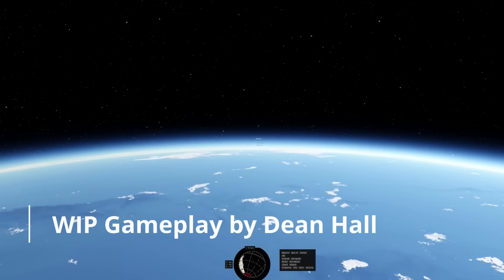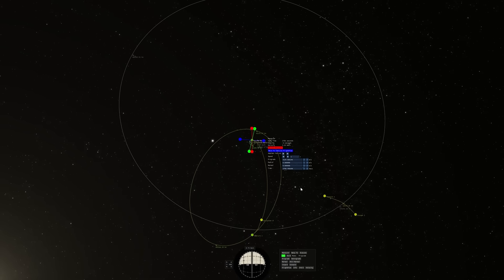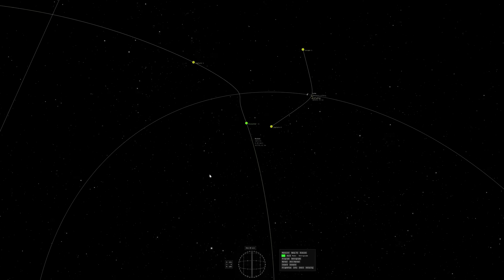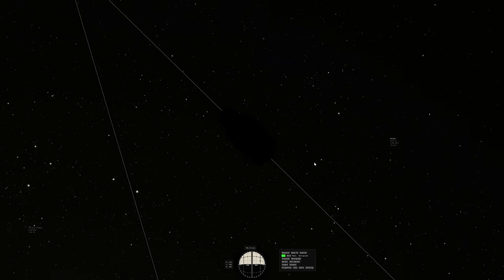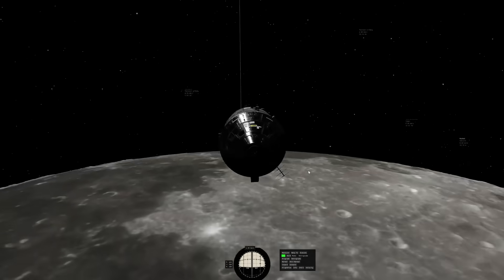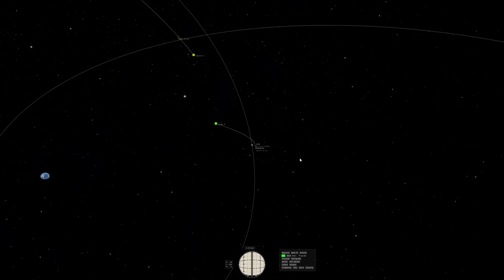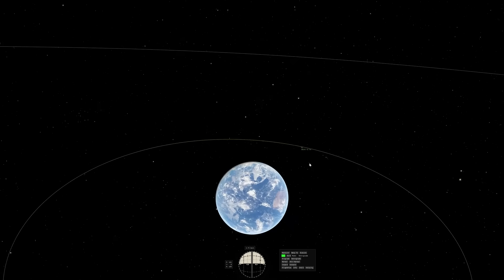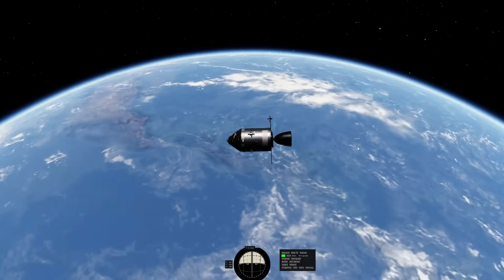Kitten Space Agency - First Gameplay - Luna Flyby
Gameplay progress on KSA, Kitten Space Agency.
Dean shows the first Luna Orbit Insertion, Flyby and Return to Earth.

0:00 Insertion to Luna
2:01 Circularizing around Luna
2:37 Flyby of Luna Surface
4:02 Return to Earth from Luna

Music
(In order of appearance):
Spatial Lullaby - Stellaris
KSP OST -